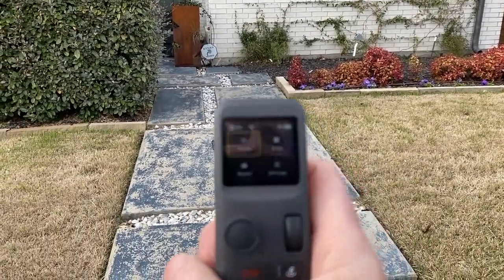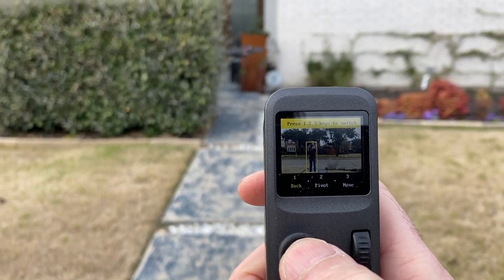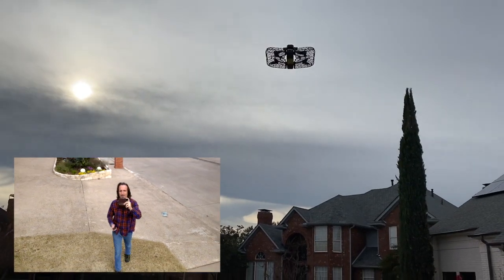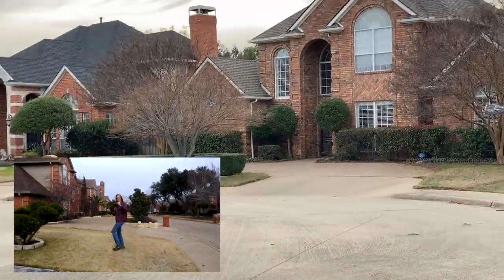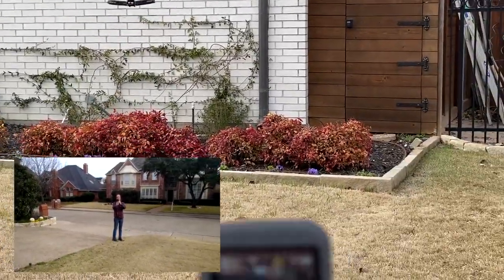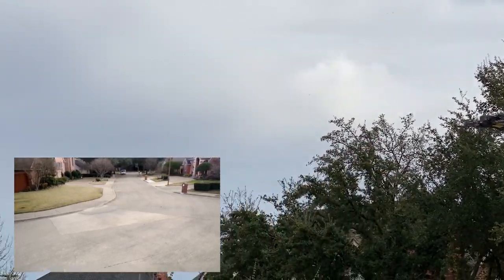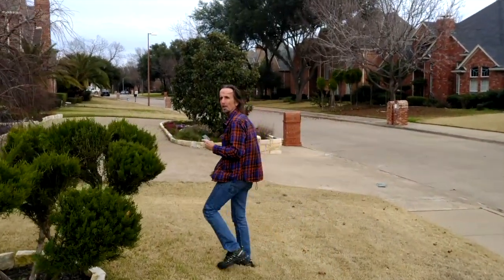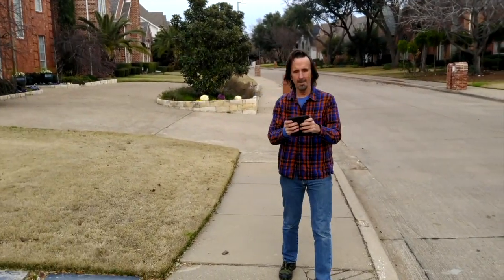Hover 2 beta update 1.0.260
Hover 2 Test flight after the first successful beta upload. This is. running their beta 1.0.260. Also the PalmPilot is running its latest software sorry I don't remember the number right now.   Additionally could not get this beta to. load via my Apple Mac nor could I get it to load  via the app firmware updater setting which seems very cool I'm sure they'll get it working this is expected. I was able to get everything loaded  via my Windows 10 machine.

 I do want to. make note that the previous firmware update I did try on my Windows 10 machine as well and could not get it to work it was only this beta 1.0.260 that I was able to get to work